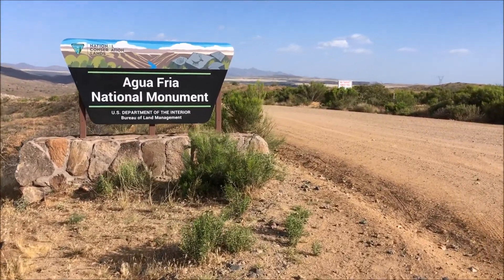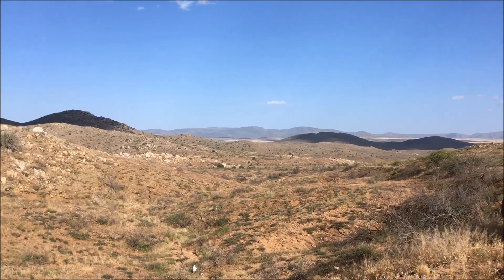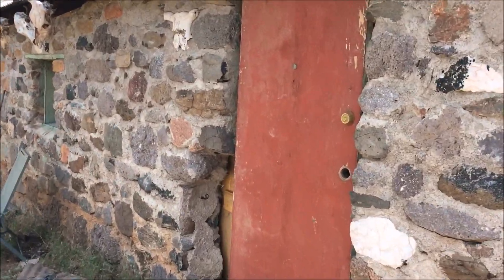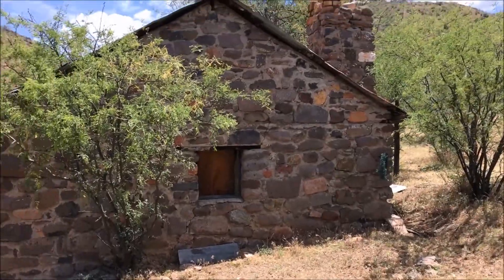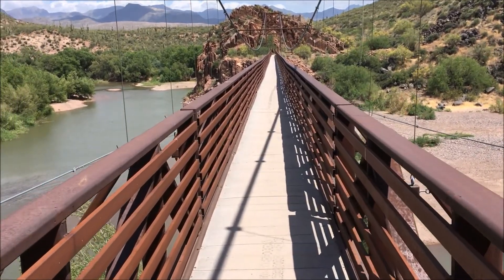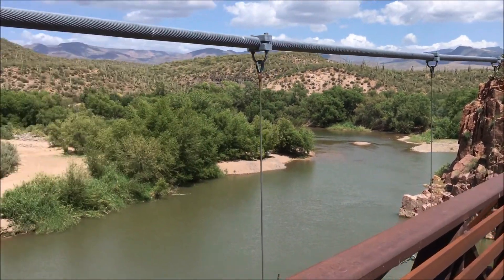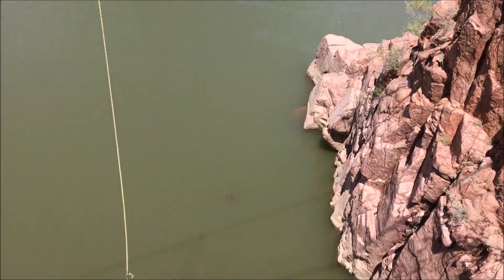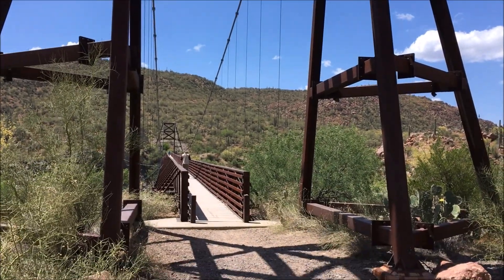Verde River Sheep Bridge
Took the Polaris RZR to the Verde River Sheep Bridge. The original bridge was built in 1943 by the Flagstaff Sheep Company to allow some 11,000 sheep to cross the Verde River from their winter home. Along the way we stop at a 1920s ranch cabin. Round trip is about 78 miles and a 4x4 is recommended to reach the bridge.